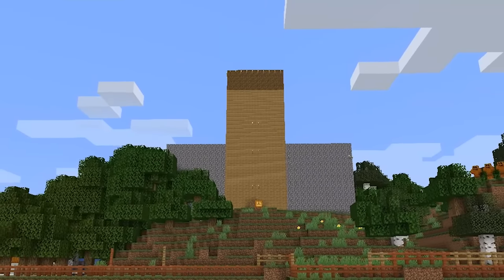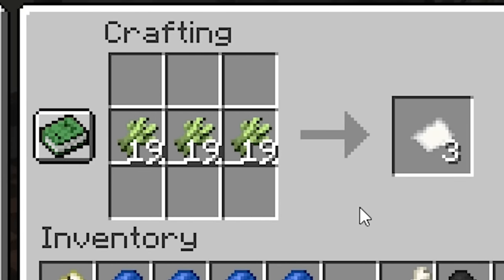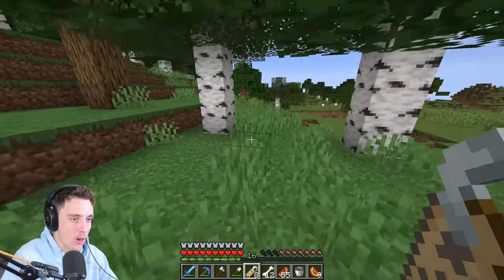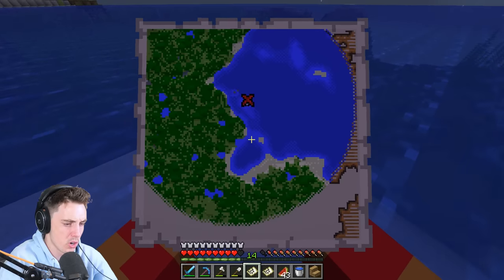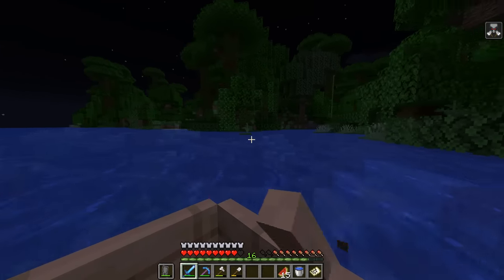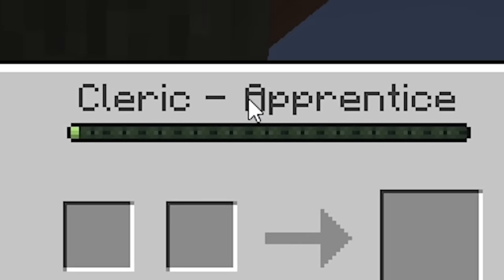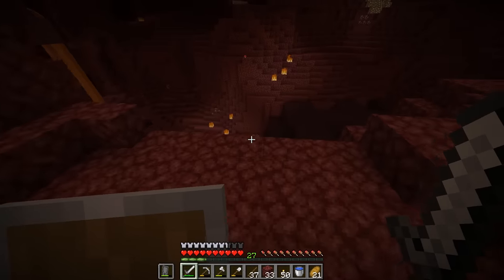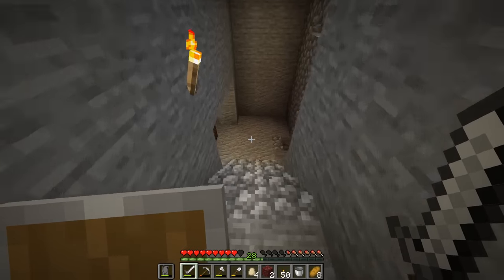Becoming OVERPOWERED in MINECRAFT (part 5)